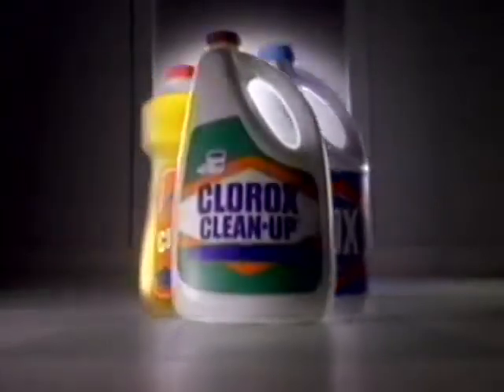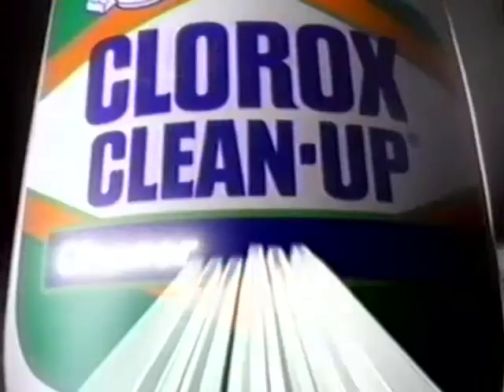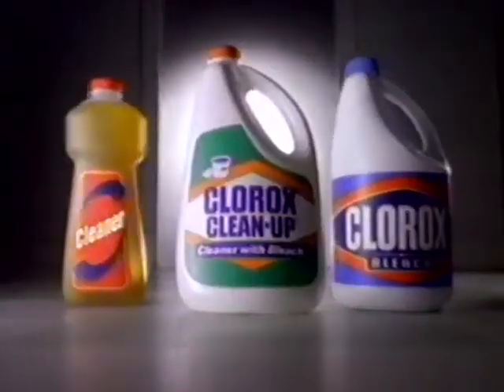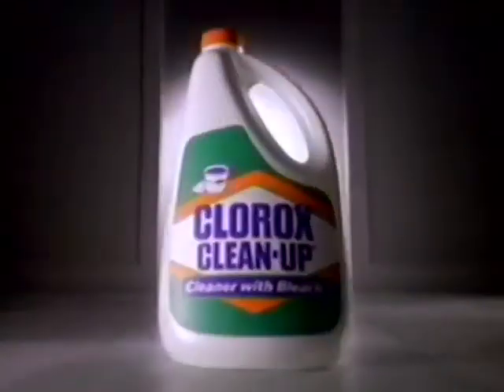Clorox Clean Up-How do you break up locked in dirt? (1992)